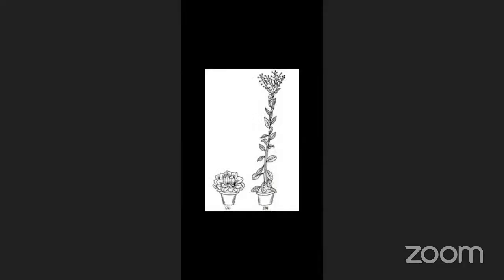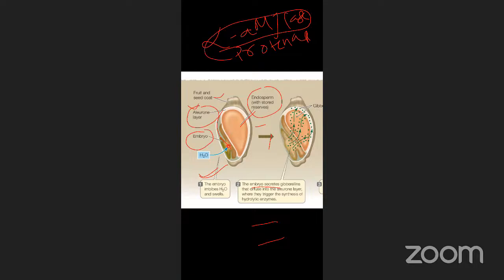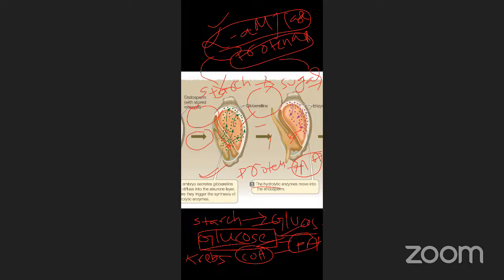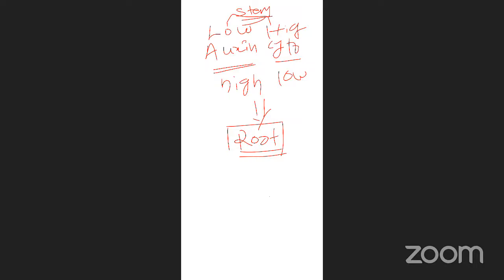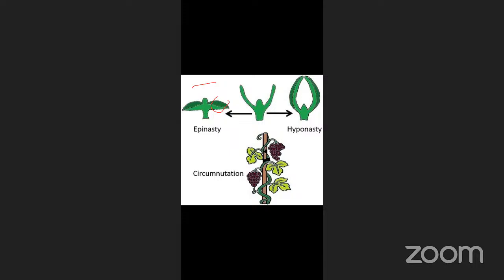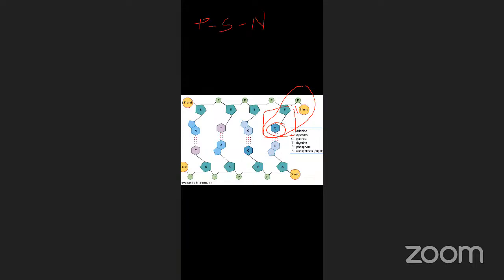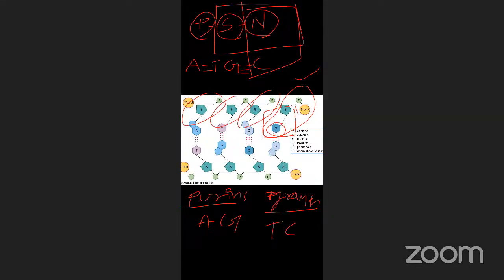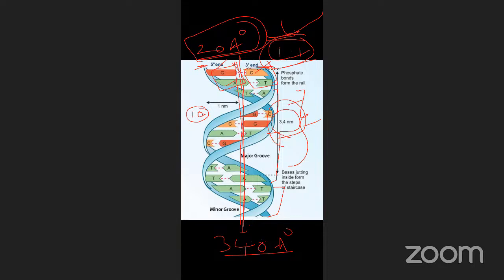Course - 4 : Biochemistry and Plant Physiology